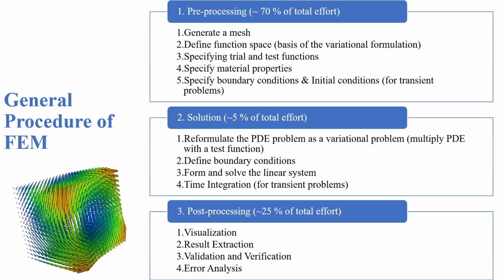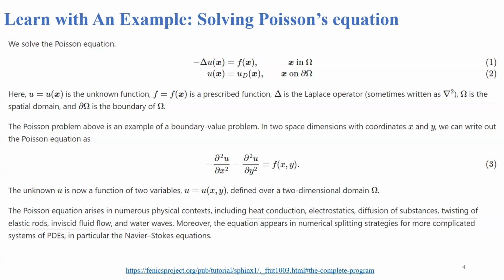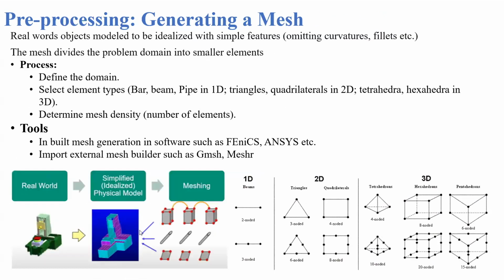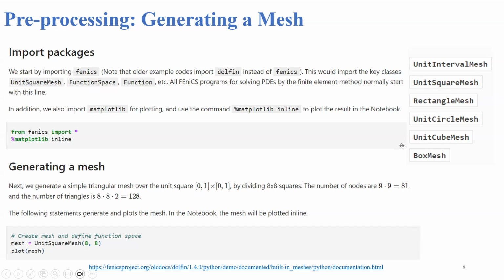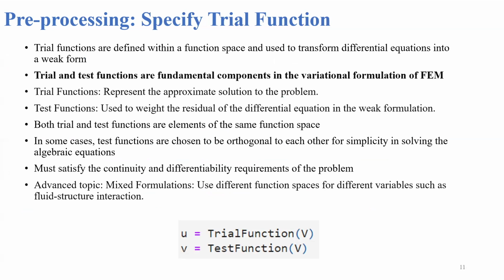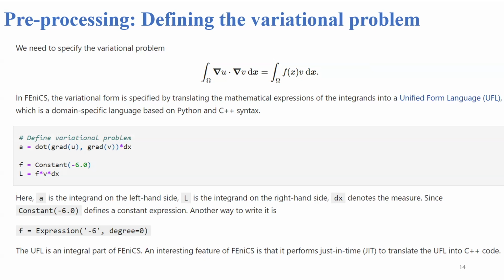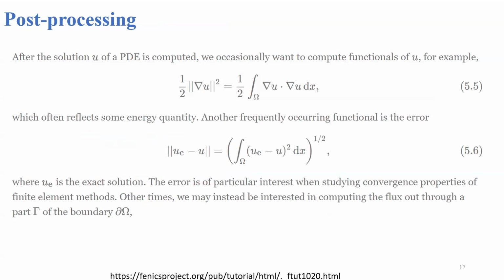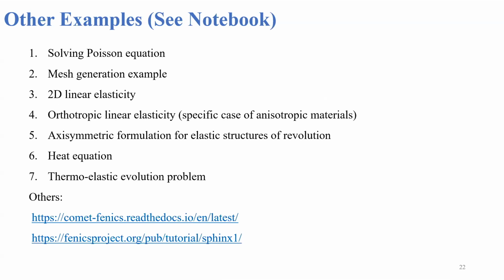Module 6.3: FEM in Practice